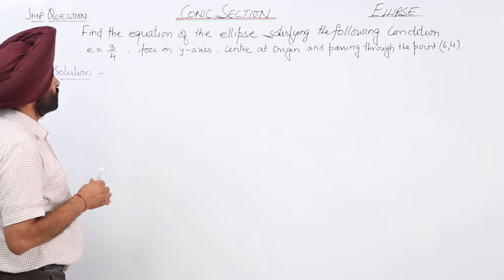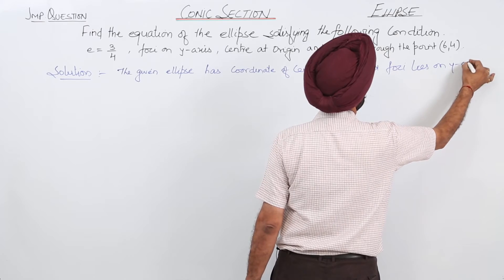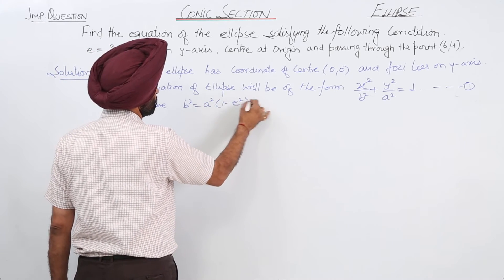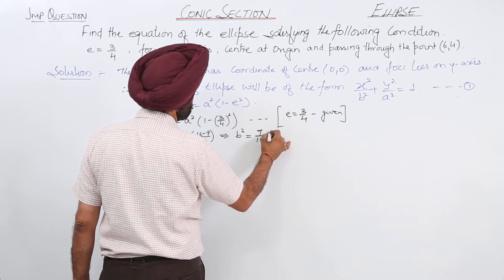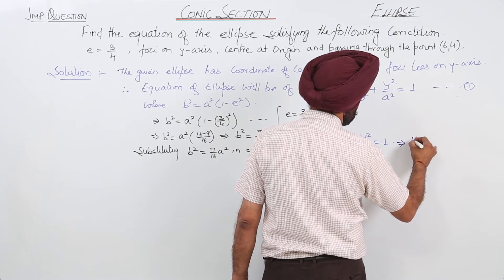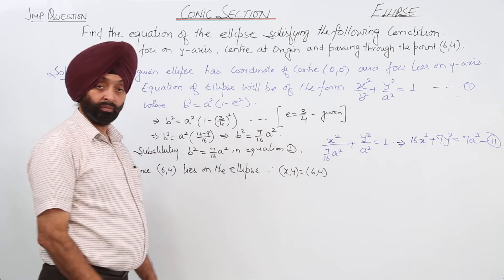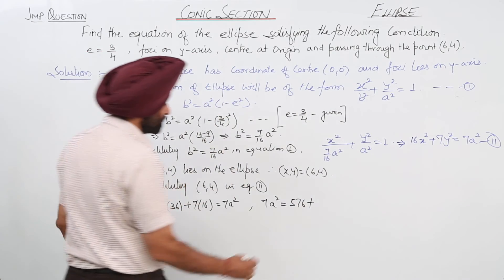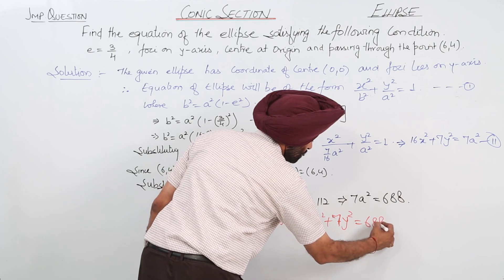Best Important Question l Online Free l ICSE MATH 12 l Chapter 4 I Eclipse I L49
Conics in details (ICS Class 12, chapter 4) have been explained in this bullet course and each and every minute detail has been covered so that students have a thorough understanding and can deal with any question based on this topic.